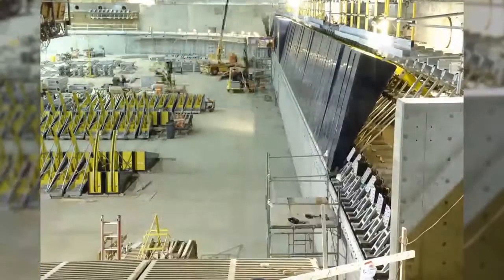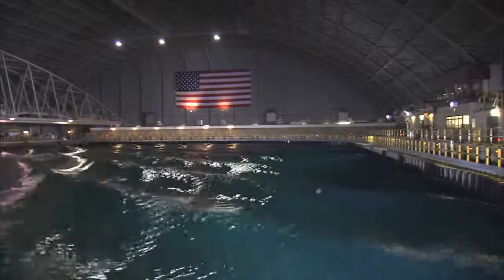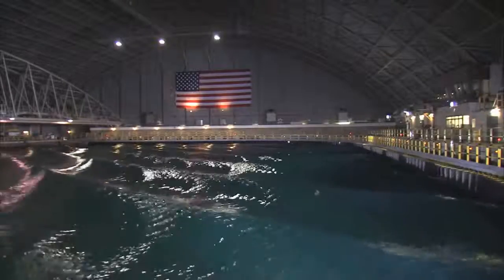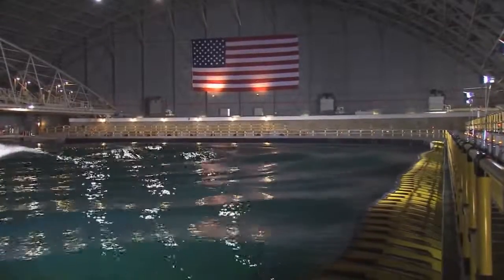Naval Surface Warfare Center Carderock Develops New Technology